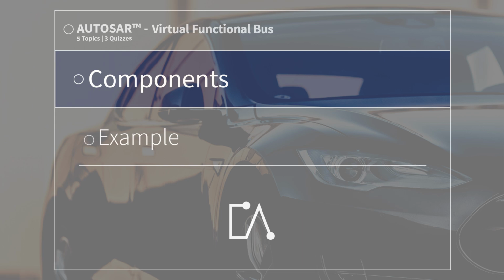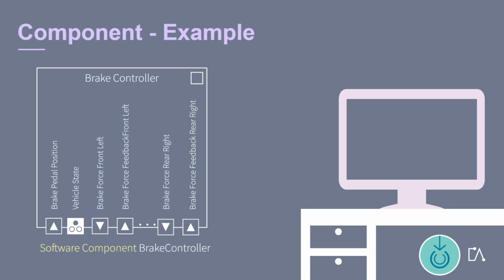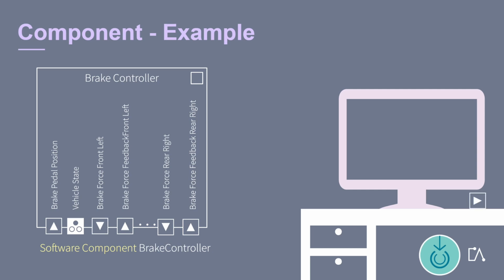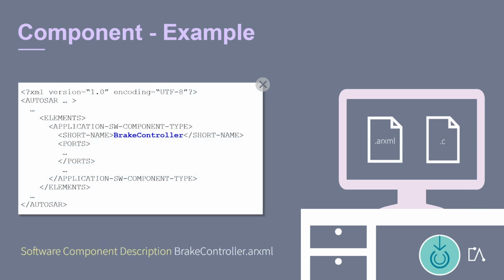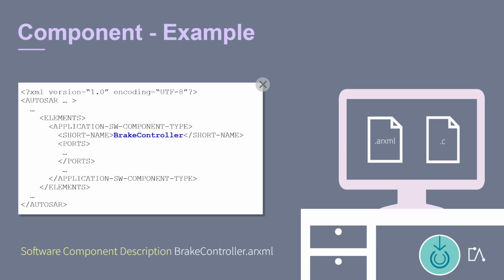🇬🇧 AUTOSAR Virtual Functional Bus VFB | Components | Example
In this video, we bring AUTOSAR Virtual Functional Bus (VFB) components to life using a practical example: the brake system.

Learn how different software components interact, exchange data, and communicate via the VFB. Understand ports, interfaces, and structured design in a real-world context to boost your AUTOSAR knowledge.